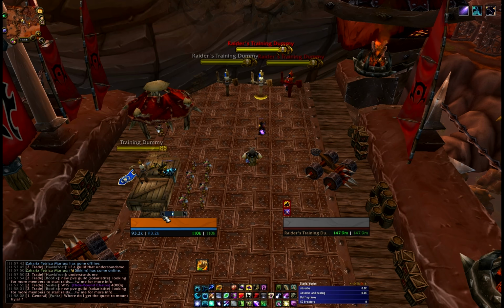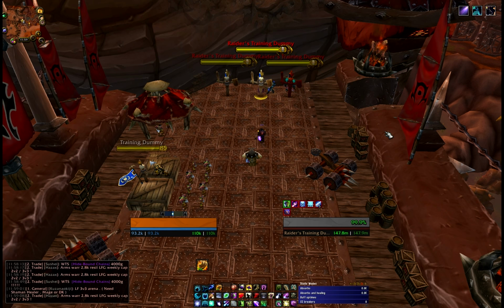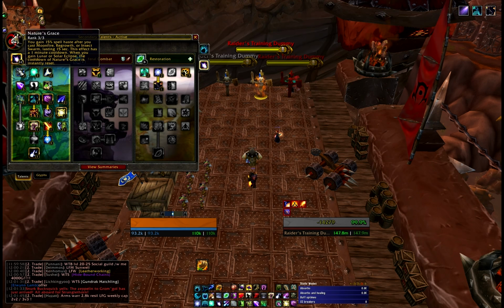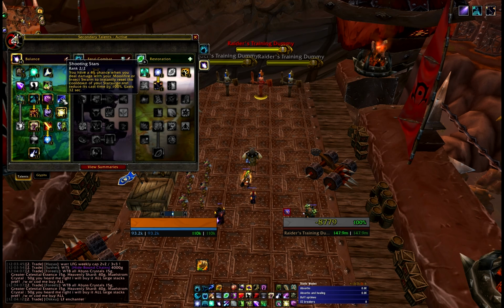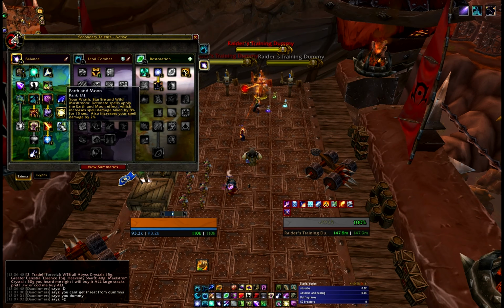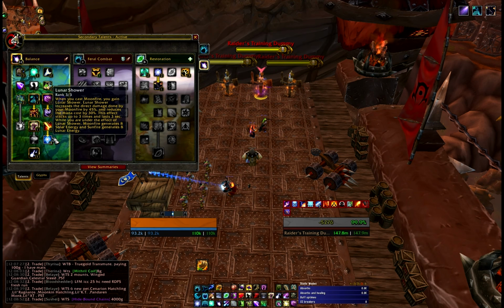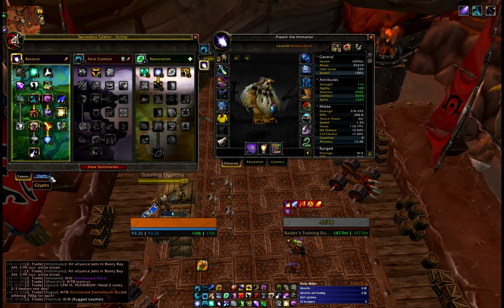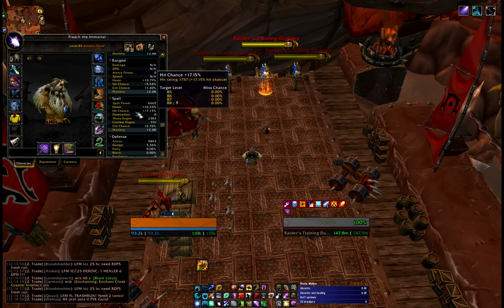Moonkin Druid Basic DPS Guide 4.2 P1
Today we take the balance spec of our druid and check out how to gem/glyph/reforge aswell as rock and roll with some mushrooms and eclipse!!!
edit Halls of Origination again FML!!!